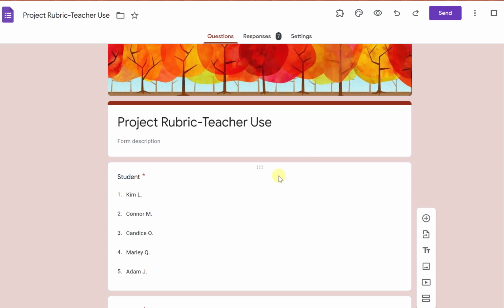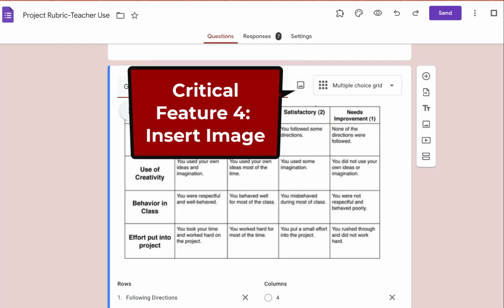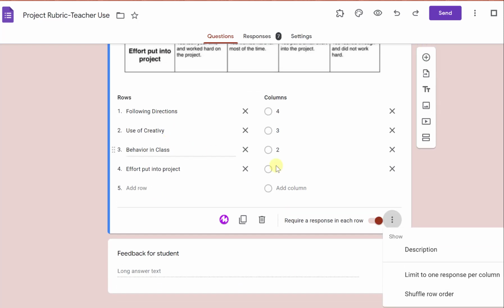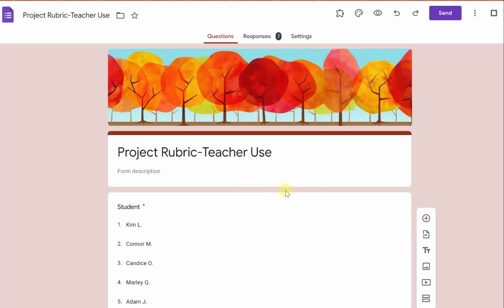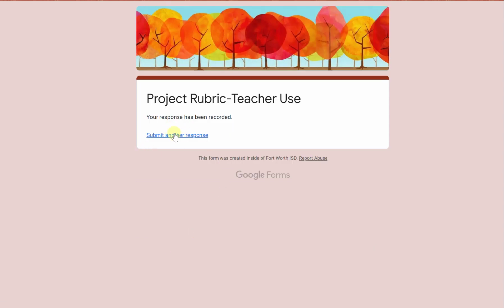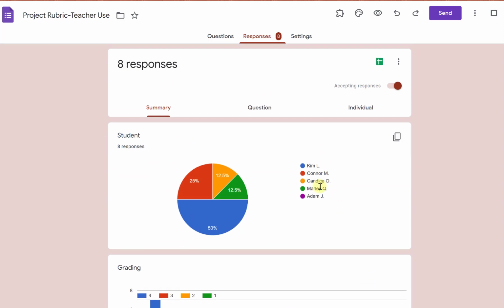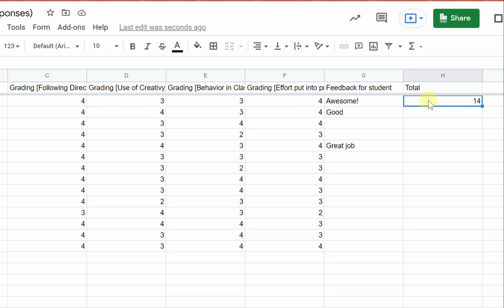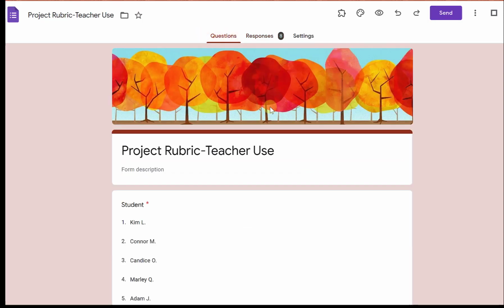Teacher Rubrics with Google Forms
This video will show you how to create a Teacher Grading Rubric using a Google Form.